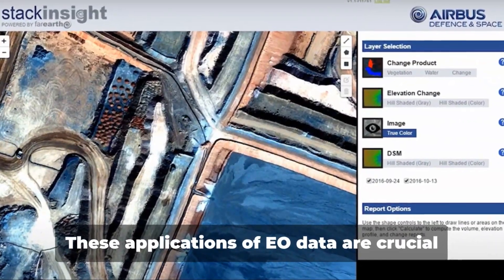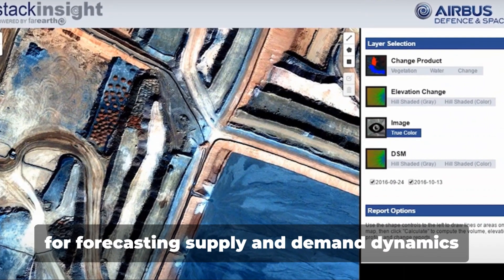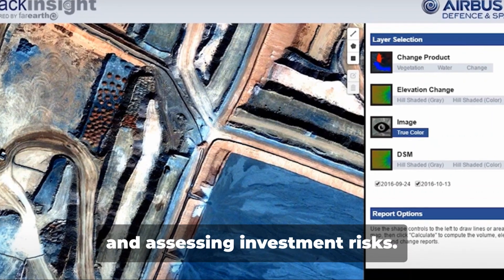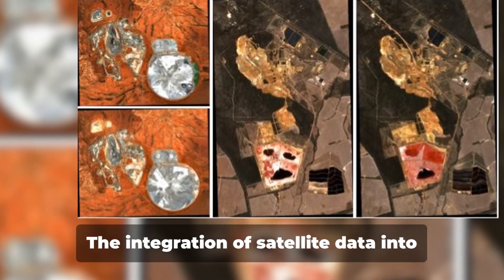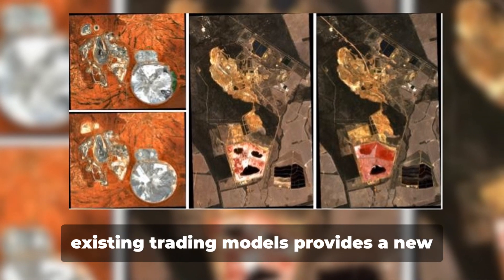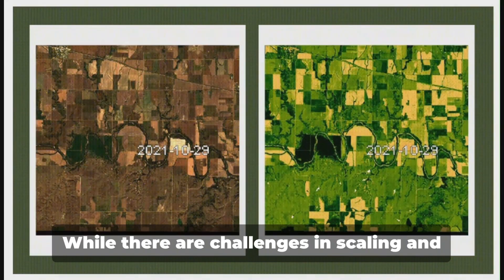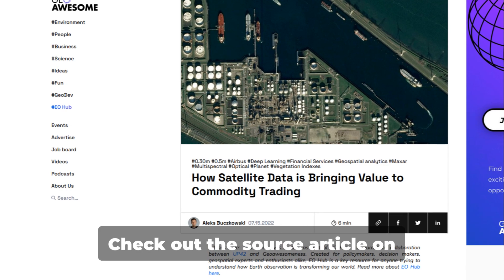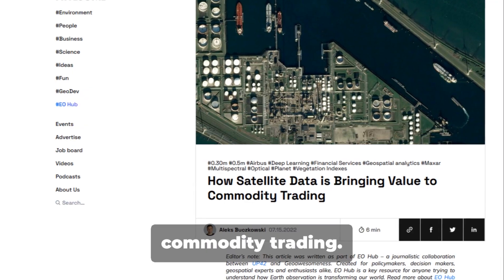How Satellite Data is Bringing Value to Commodity Trading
🌍 How are satellites changing commodity trading?
From tracking oil reserves to monitoring crops, satellite data is providing traders with real-time insights to stay ahead of the game.
📖 Dive into our latest article on Geoawesome to learn how geospatial technology is transforming investments.
💬 What role do you think satellite data will play in the future of trading?